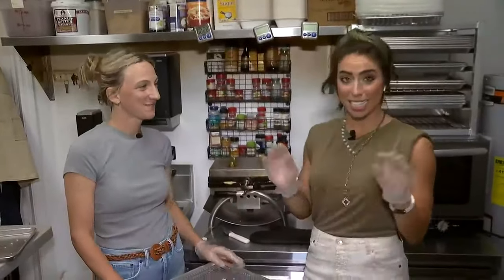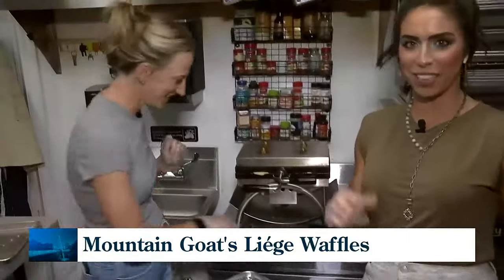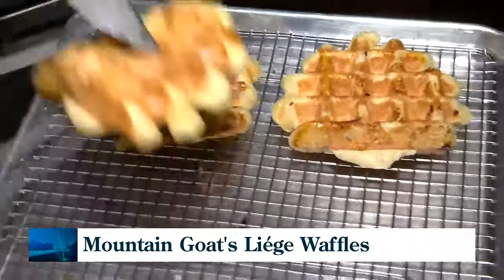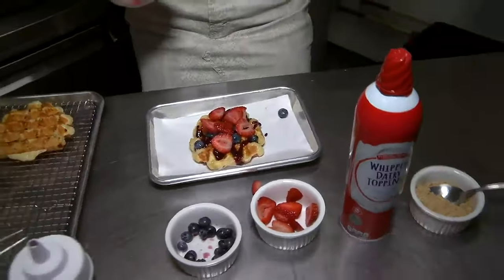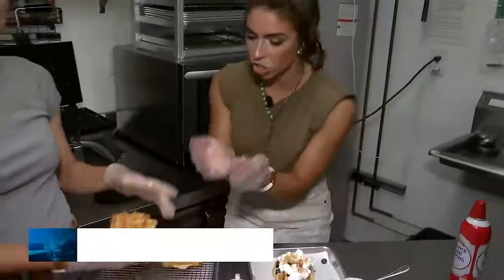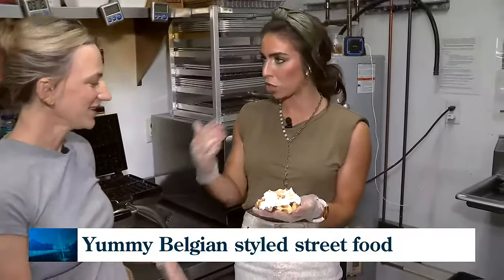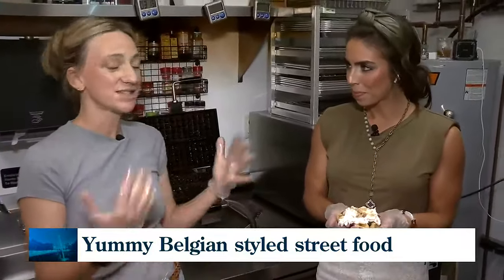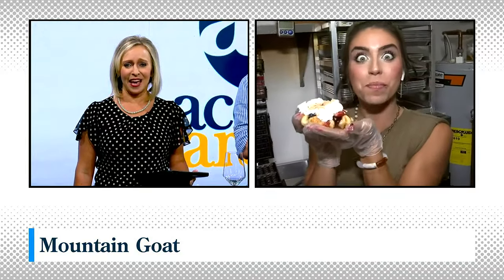Authentic Liége Waffles in Greenville